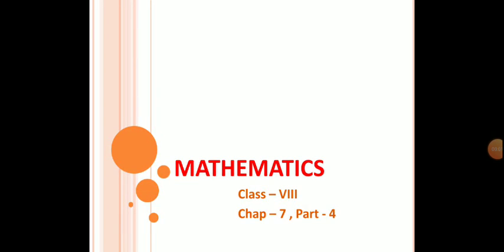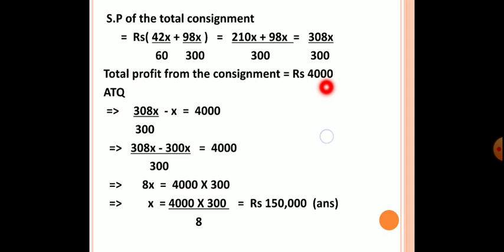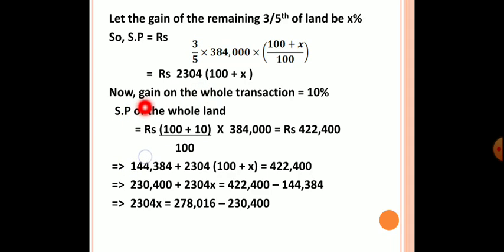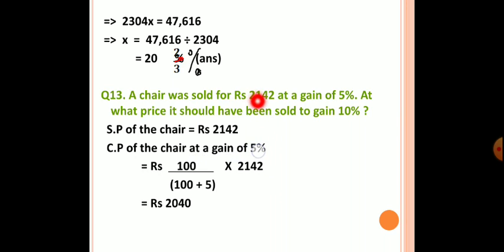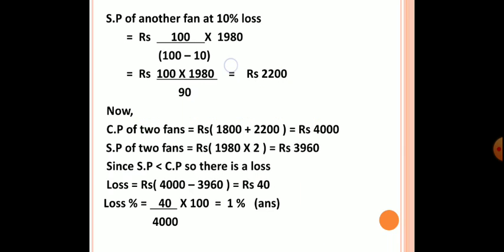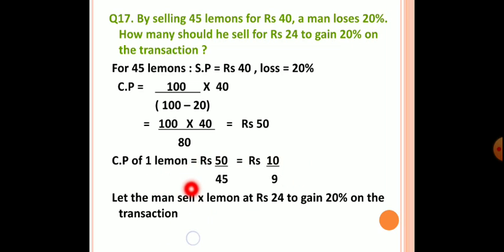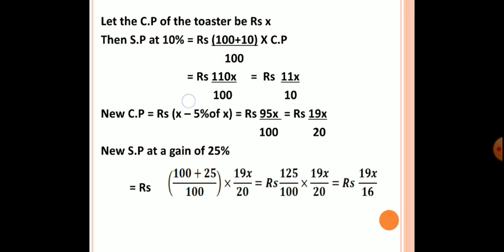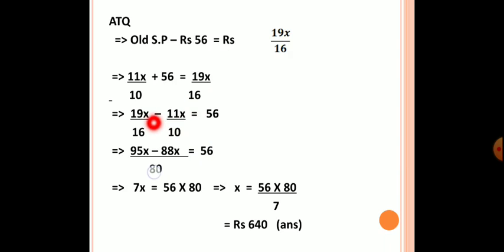Class8 Maths ch7 part 4